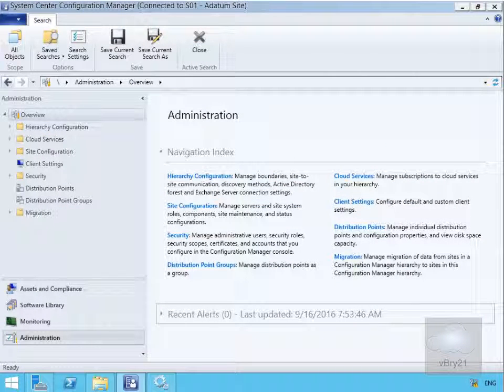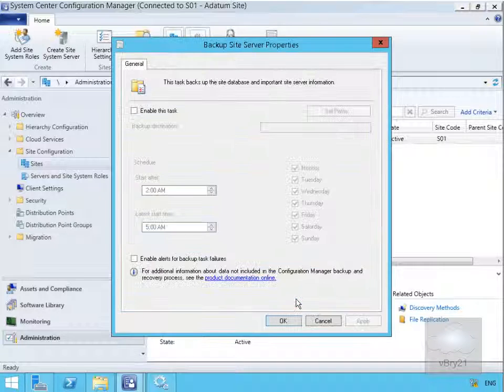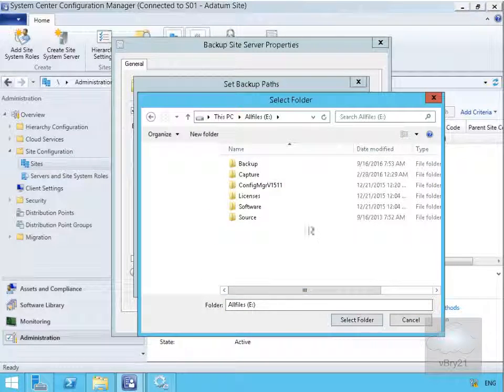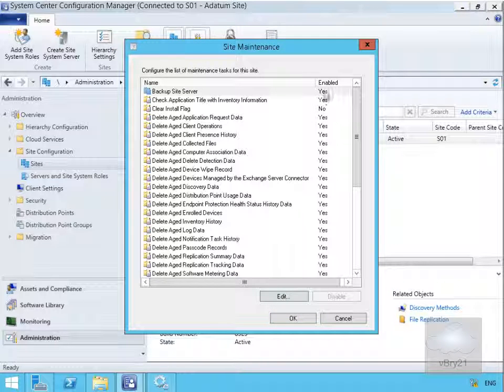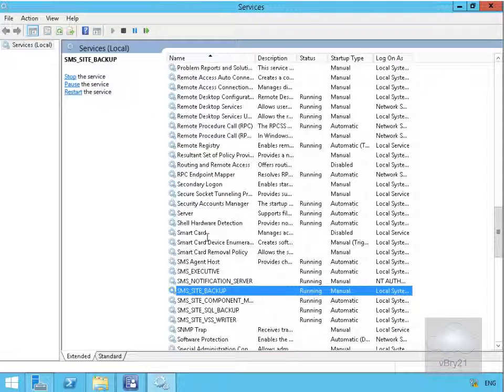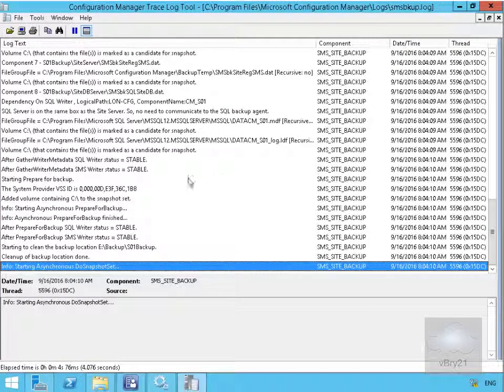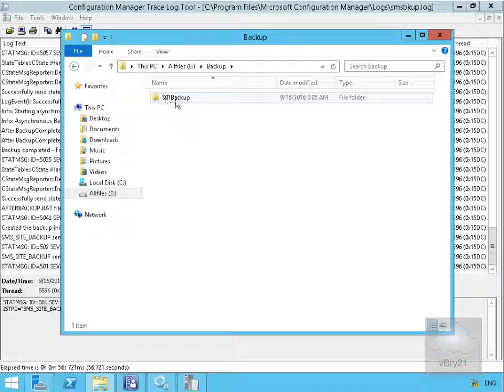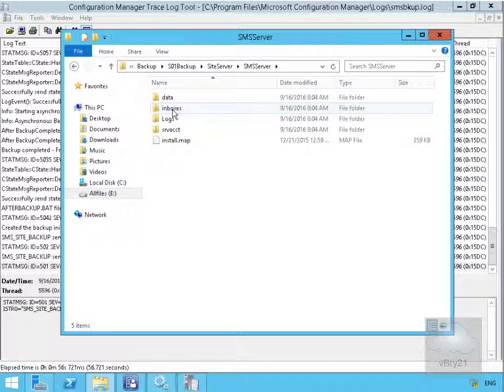10748 Demo10 Backing Up A Primary Site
This demo looks at using the System Center Config manager admin console to backup a primary site